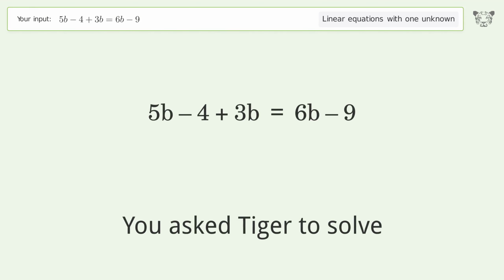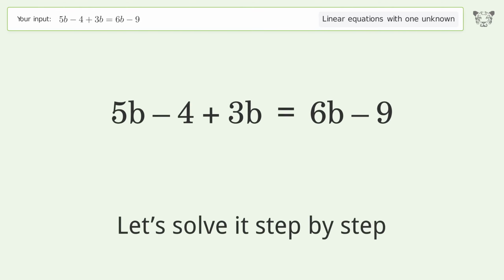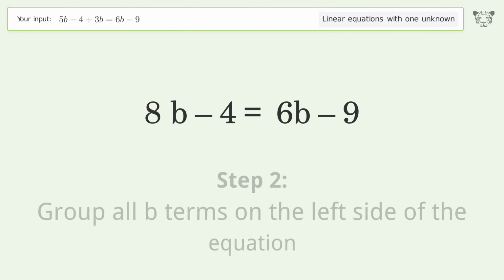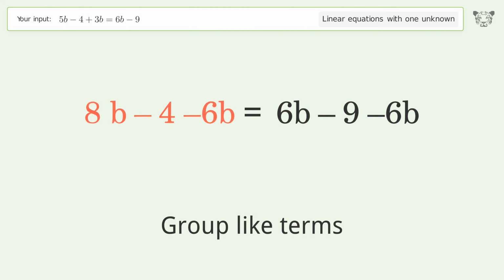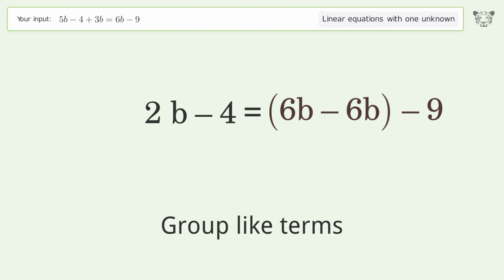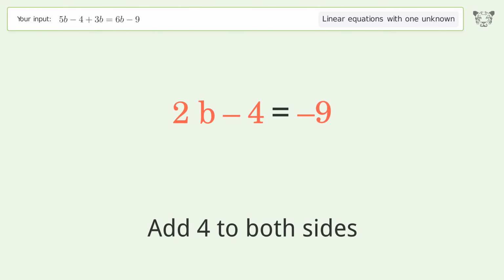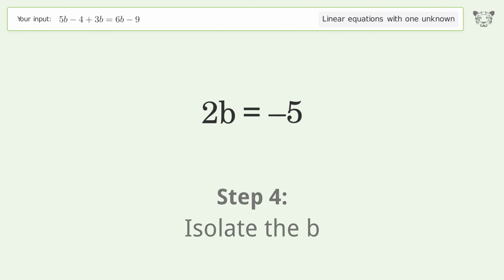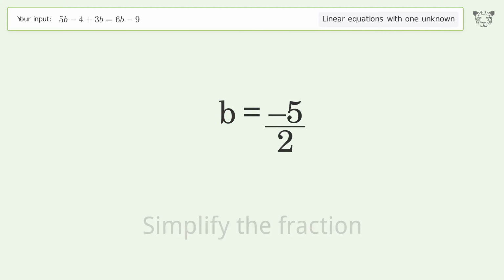Solve 5b-4+3b=6b-9: Linear Equation Video Solution | Tiger Algebra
Struggling with 5b-4+3b=6b-9? Watch our step-by-step video on Tiger Algebra to master this linear equation effortlessly. Also check out for more tips and tricks for dealing with linear equations with one unknown